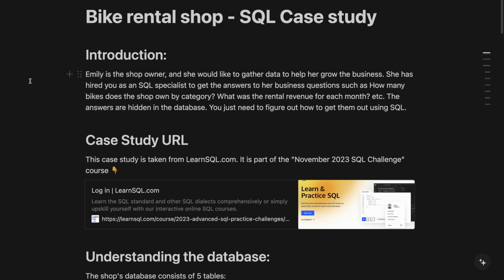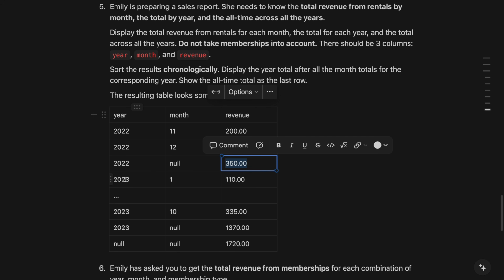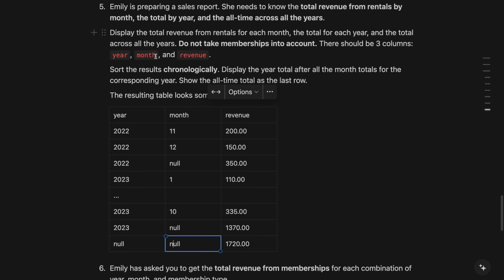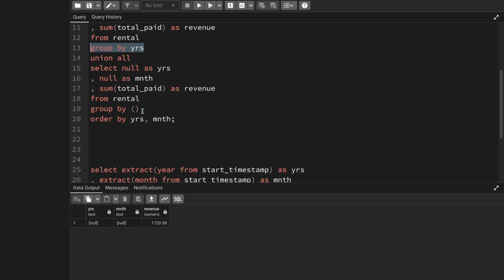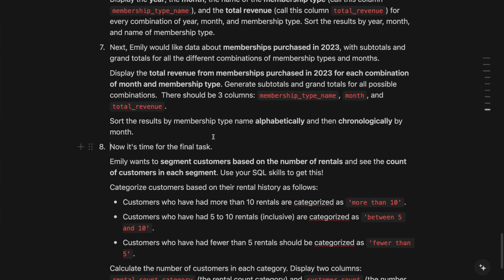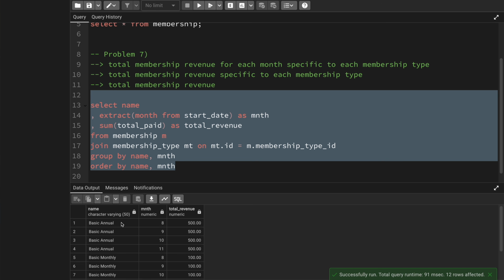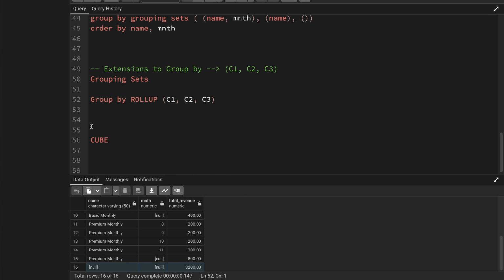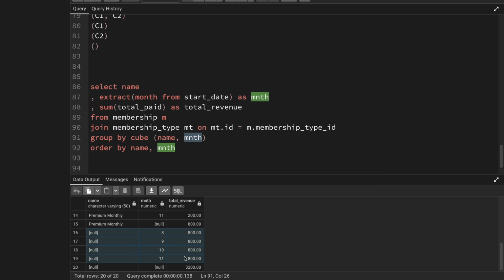SQL Case Study - Bike Rental Shop | Practice SQL Queries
This video will examine a fascinating Case Study about a Bike Rental Shop. It's about solving business problems related to a bike rental shop using SQL. There are 8 problems to be solved using the given dataset. The complexity of these problems can range from easy to medium.

Timestamp:
00:00 Intro
00:14 Understanding the Case Study
04:12 SQL Problem 1 - Solution 1
13:13 SQL Problem 1 - Solution 2 (Best Solution)
19:42 SQL Course to learn Group By Extensions
21:34 SQL Problem 2 - Solution 1
28:34 SQL Problem 2 - Solution 2 (Best Solution)